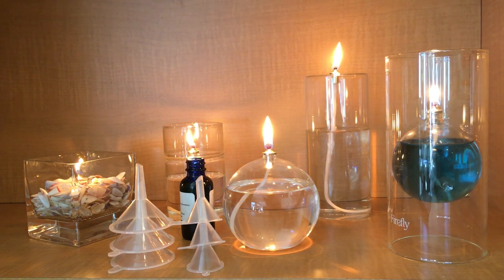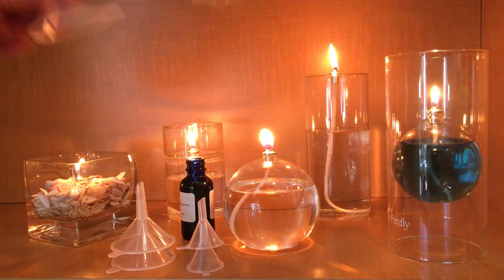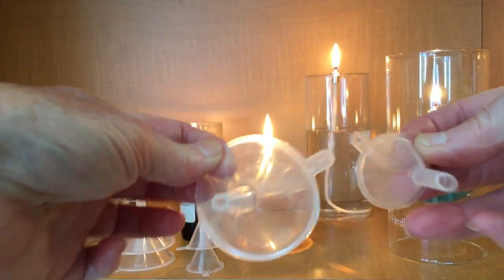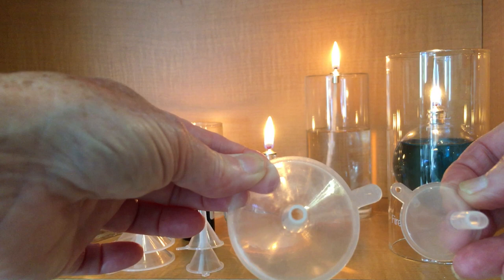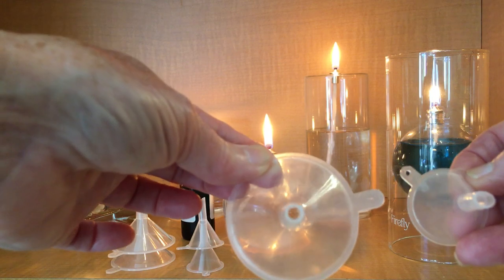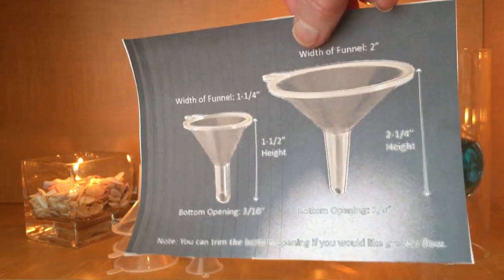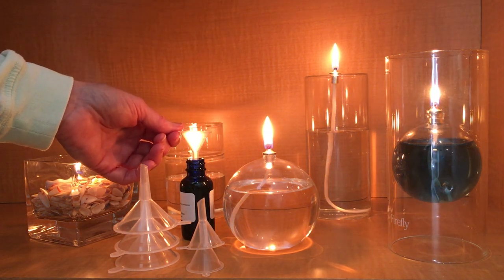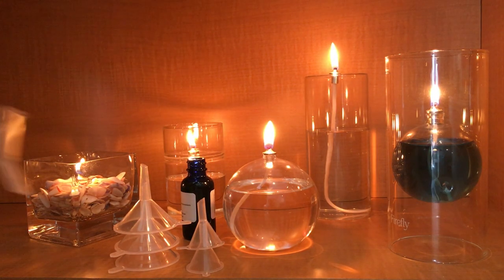Firefly Small Mini Plastic Funnels for Filling Small Bottles | Set of 6 | 1/4-Inch Shaft | 2 Sizes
SPECIFICATIONS: You will receive 6 plastic funnels. 3 of Each Size. Small Plastic Funnel: 1-1/4 inches in diameter at the top and 1-1/2 inches from Top to Bottom. Larger Plastic Funnel: 2 inches in diameter at the top and 2-1/4 inches from Top to Bottom. Both Funnels Bottom Diameter is 1/4” wide. The Inside Opening of the Larger Funnel is Somewhat Larger than The Smaller Funnel Allowing Greater Flow.